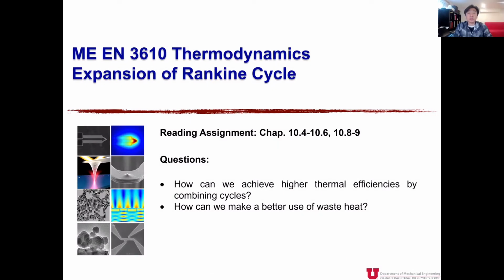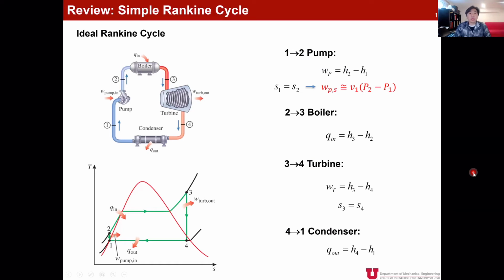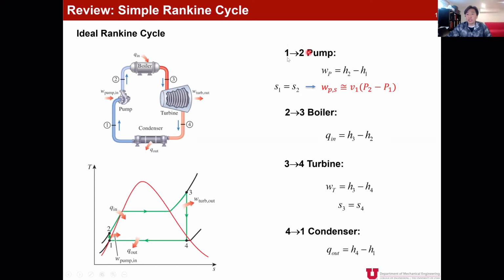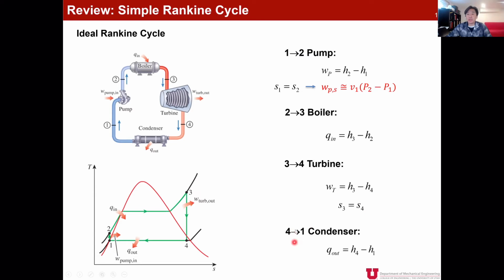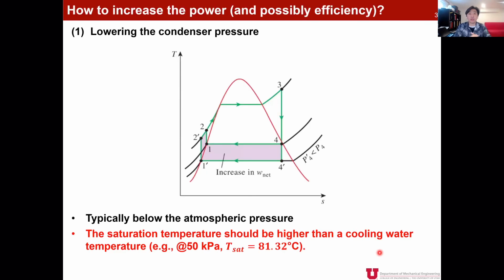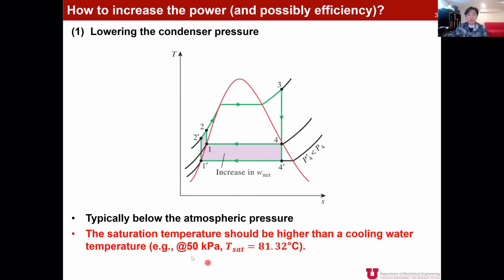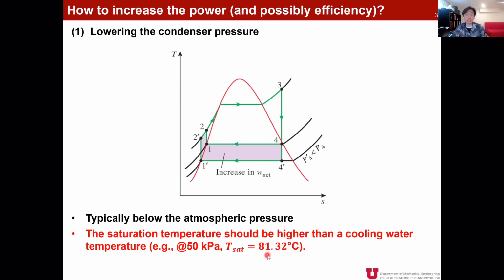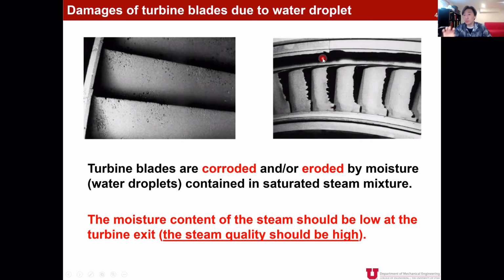Thermodynamics Lecture 31 - 1